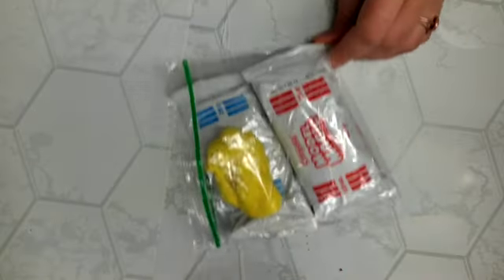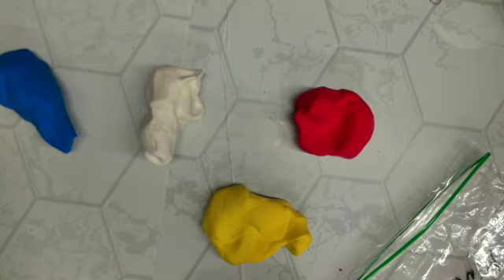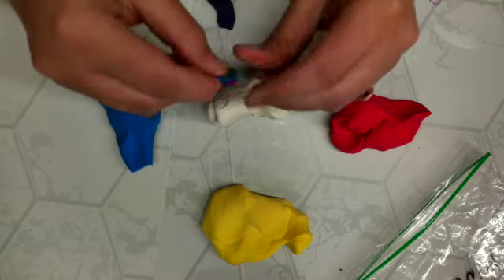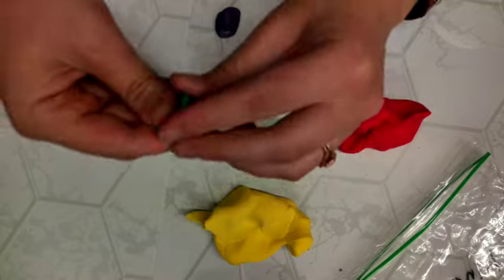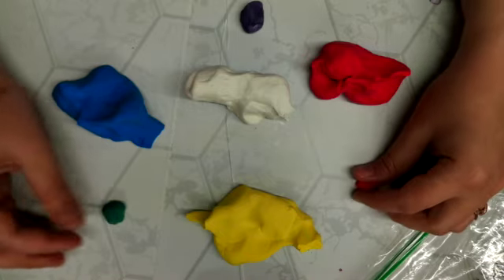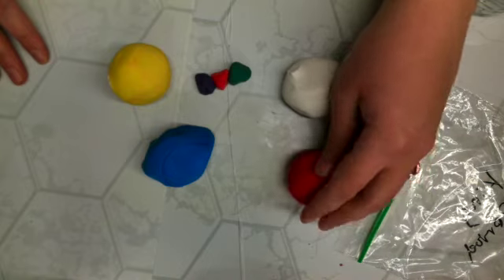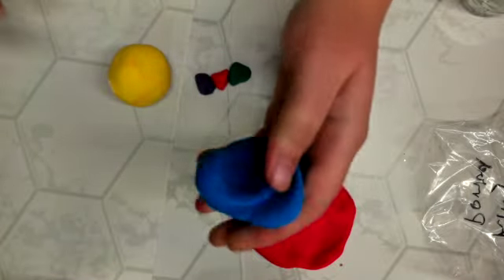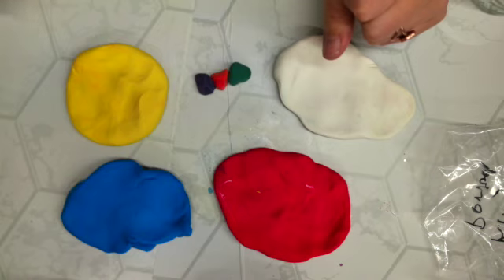Model Magic Project